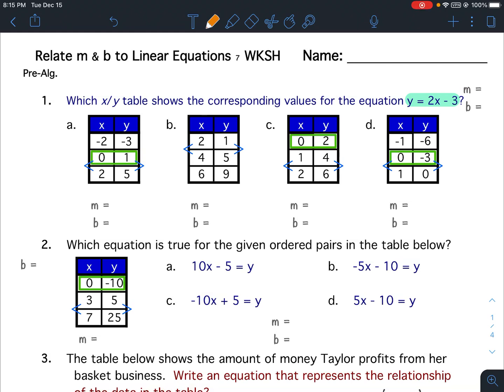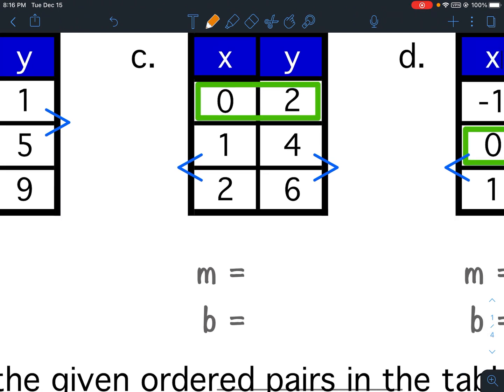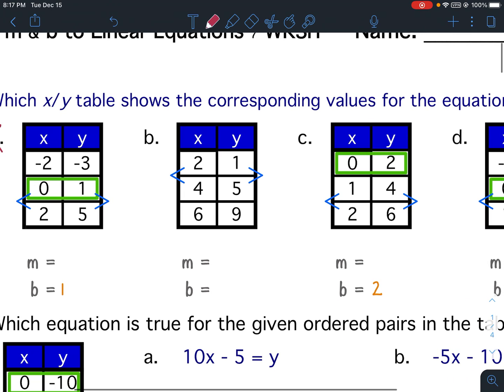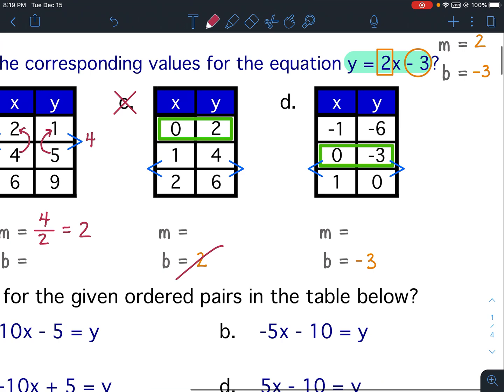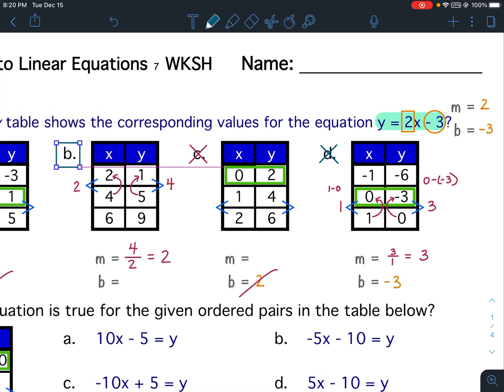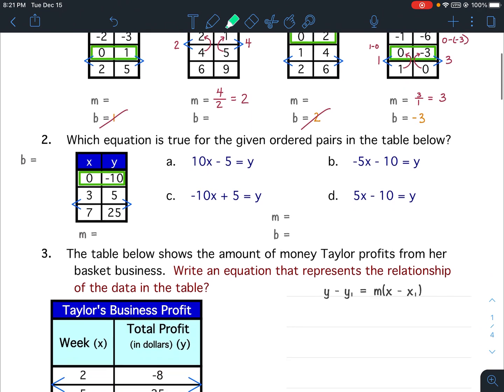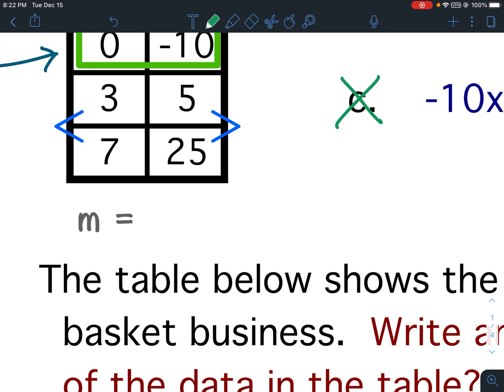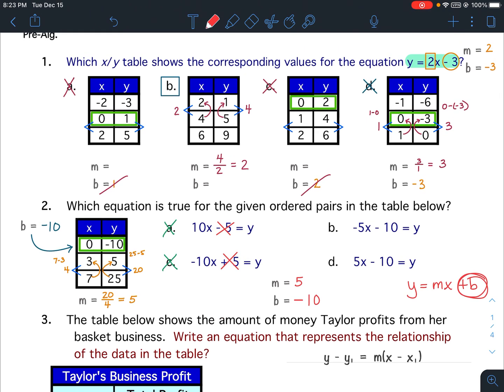Relate m & b to Lin Equat (7) WKSH: s 1-2